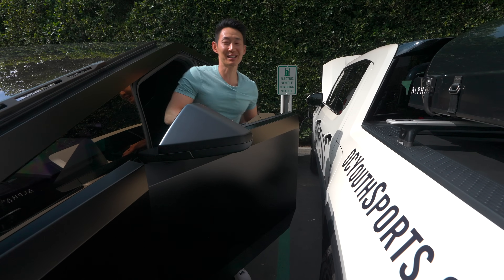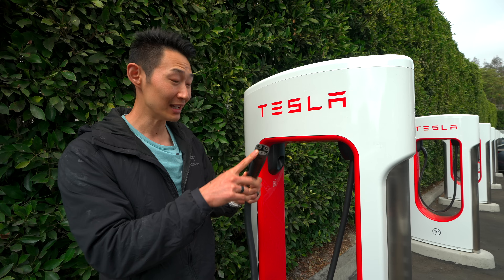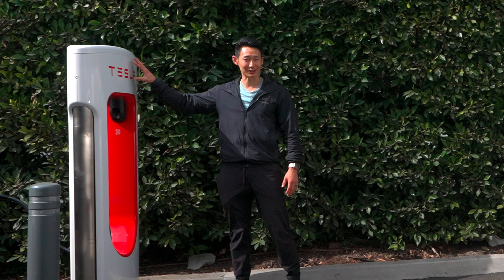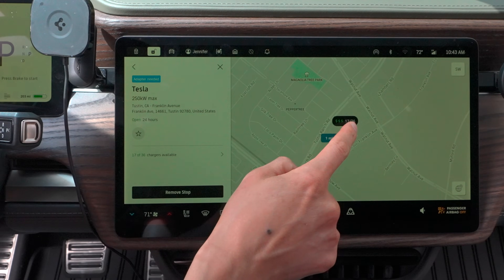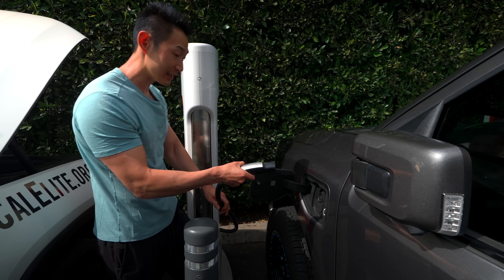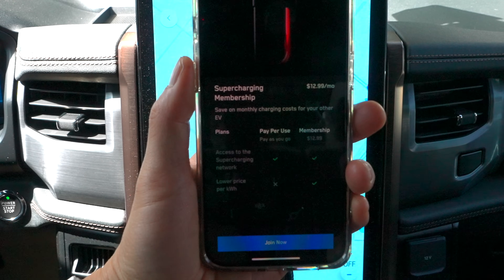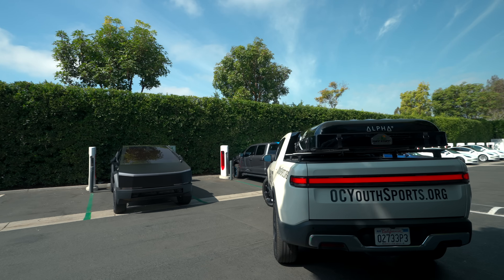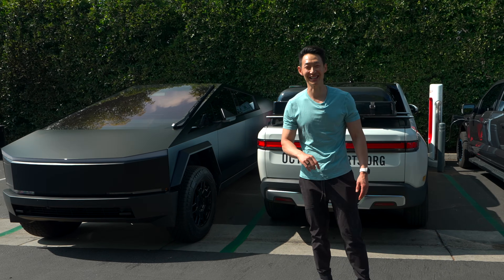Rivian & Ford Costs Charging at a Tesla Supercharger (Tesla Owners Hate This!!)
I brought a Rivian R1T , a Ford F-150 Lightning and a Tesla Cybertruck to a supercharger to charge for the first time.
Rivian did really well with tons of information on the screen. Ford charged easily too but didn't have as much info!
Biggest issue was the location of the charge port makes it so there is one less space!

00:00 - Intro
02:51 - Rivian Charging at Tesla Supercharger
04:22 - Ford Charging at Tesla Supercharger